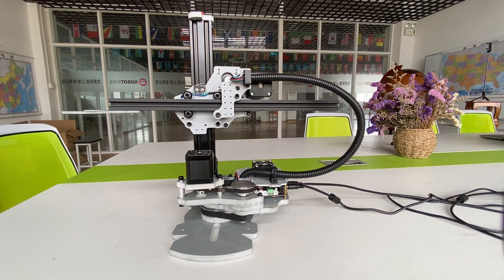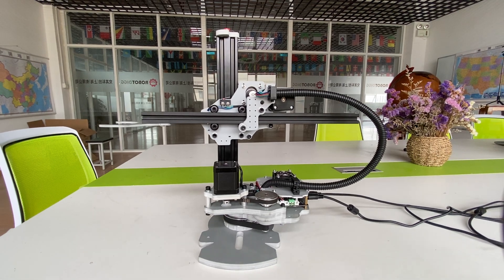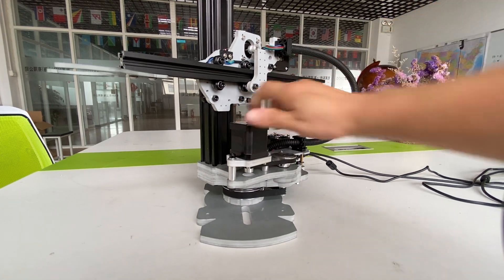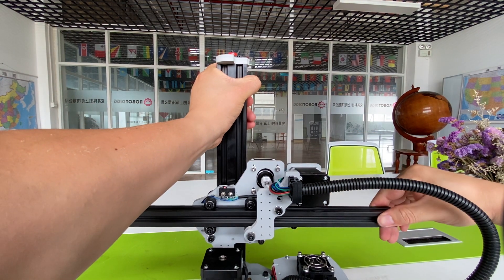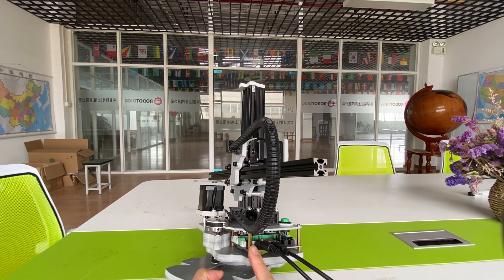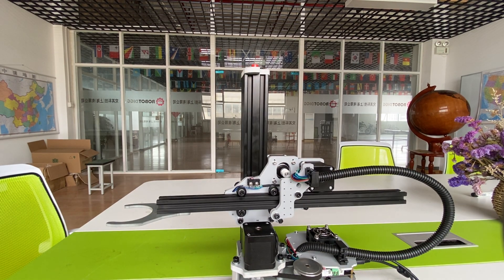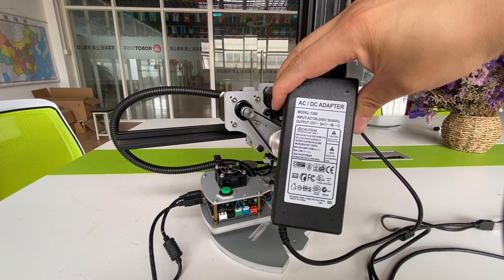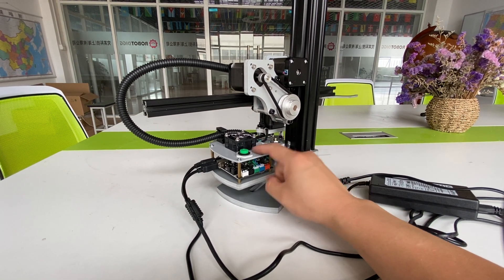RobotDigg Alvis3 stepper motorized robot arm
Alvis3 stepper motorized robot arm you can play with using the Makebase board MKS DLC v2.0 and A4988 stepper driver.
Skype: robotdigg
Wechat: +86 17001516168